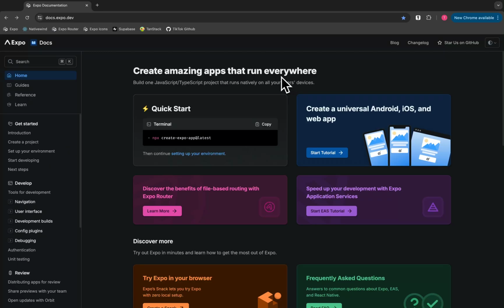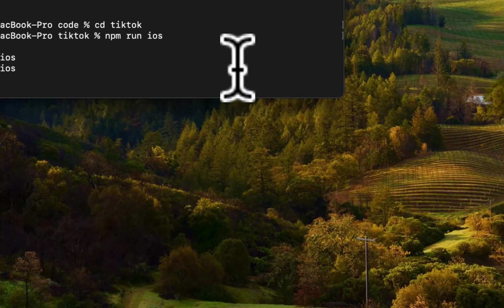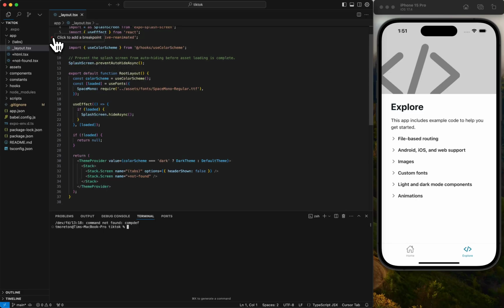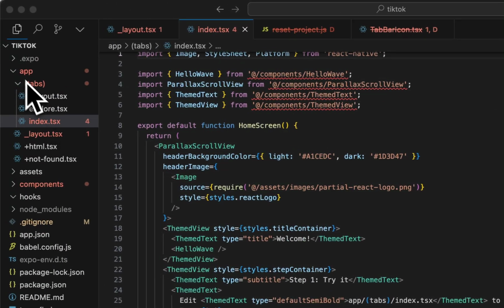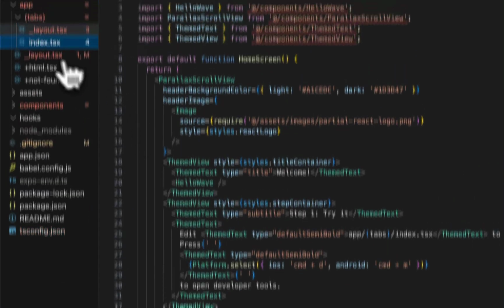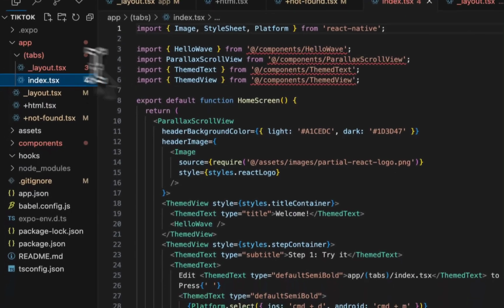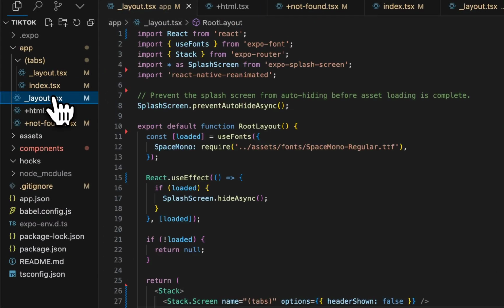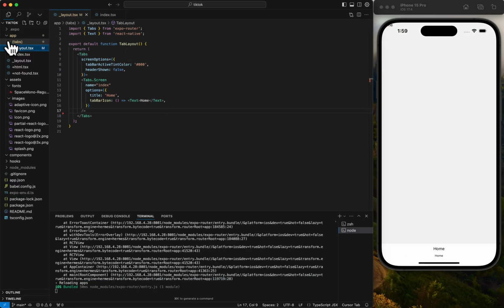1 - Setting Up Expo for TikTok Clone with React Native | Step-by-Step Guide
In this tutorial, we're starting from scratch by setting up Expo with React Native to build a TikTok-like app! 📱

Here’s what we’ll cover:
- Why *Expo* is a great choice for React Native development
- Setting up your Expo environment with `npx expo create`
- Removing unnecessary default files and simplifying the project
- Handling potential errors and debugging along the way
- Preparing for future modules like *NativeWind* for styling
- Basic navigation with tabs and routing for a React Native app

By the end of this video, you’ll have the foundation of a TikTok clone ready for further development. 🚀